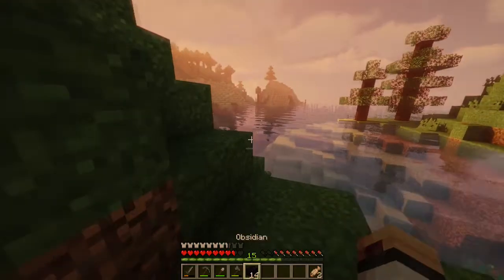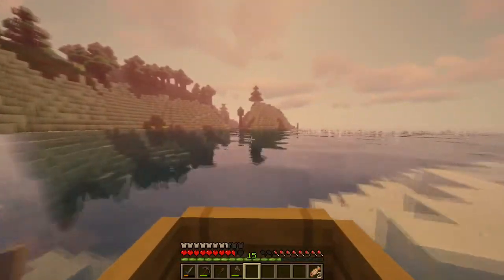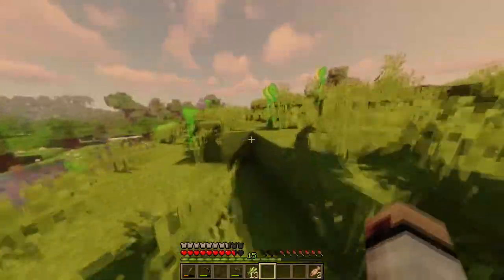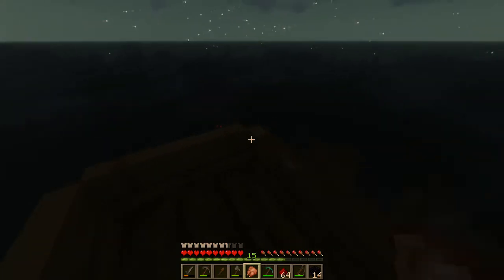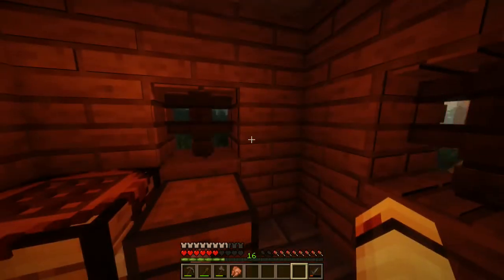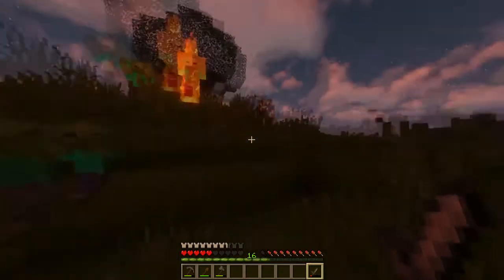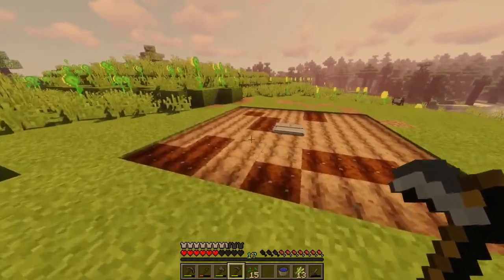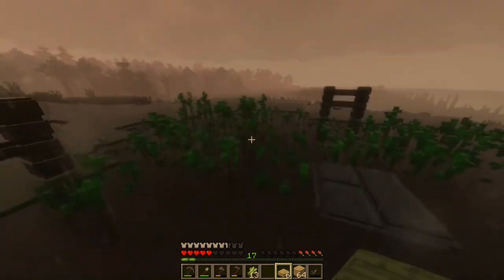We moving Boys! | sss | #2 | minecraft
check out my bro's down below and leave a like for more
dope content.

great guy go check him out...

music i use make sure to show them some love, if i use music that's copyrighted hmu on my email and i will take it down, if im using music that's not in the desc tell me and ill put it down here thanks :)